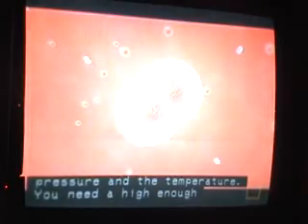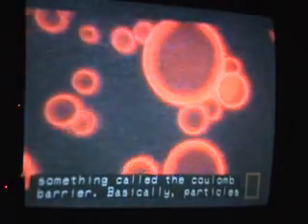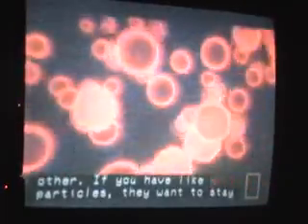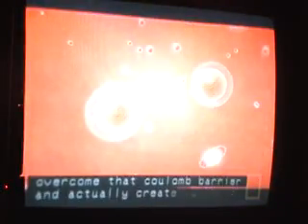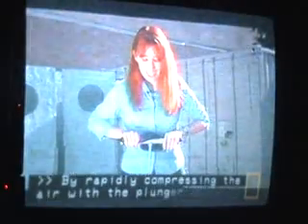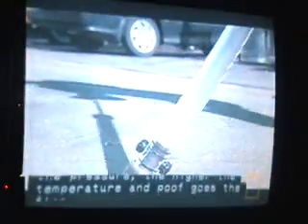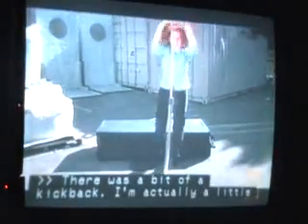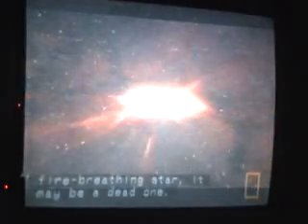ScienceRap 10-12-11 (10).flv